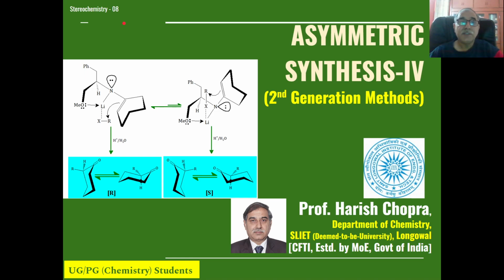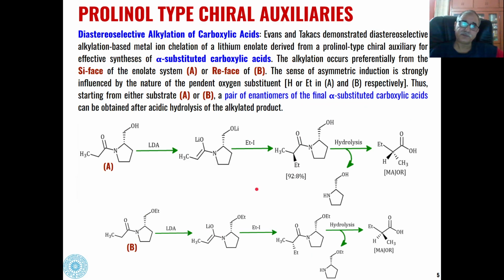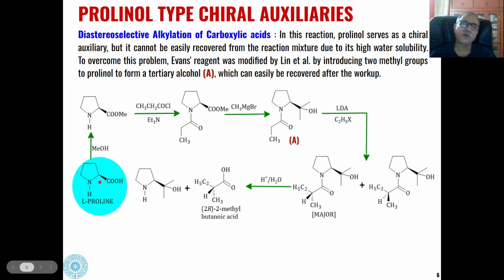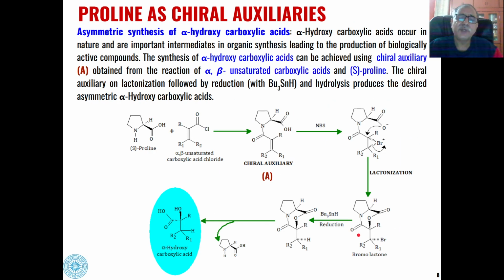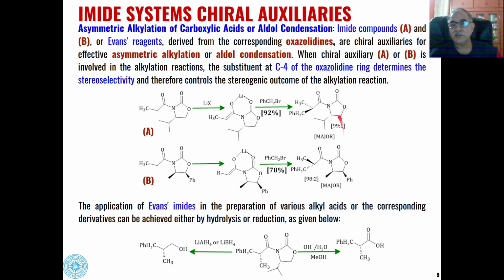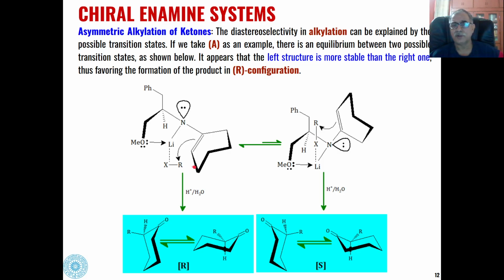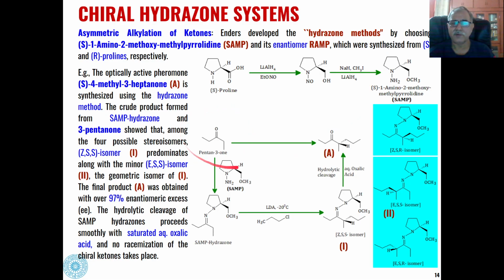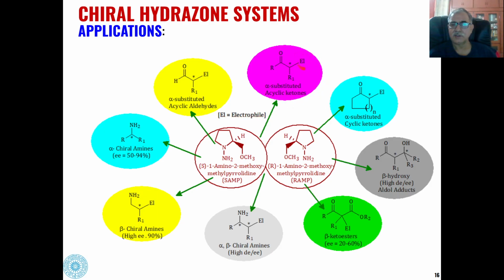Asymmetric Synthesis -IV (Second Generation Methods) | Prepare for JEE, NEET, JAM, NET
Learn Asymmetric Synthesis -IV (Second Generation Methods) in detail with this online chemistry class. Preparation for CSIR-NET GATE IIT-JAM.